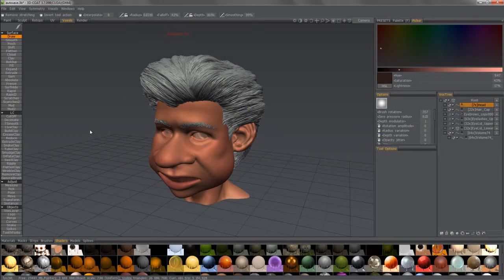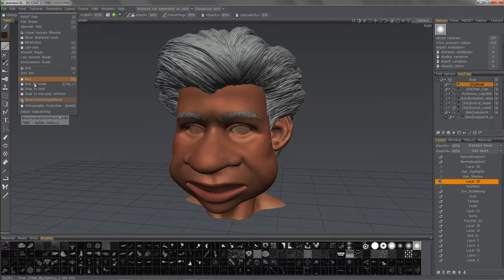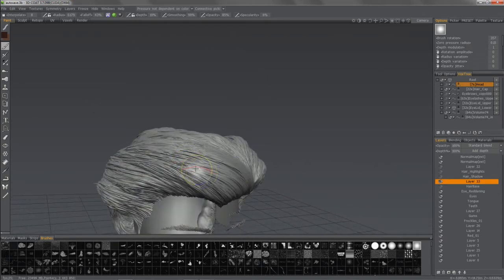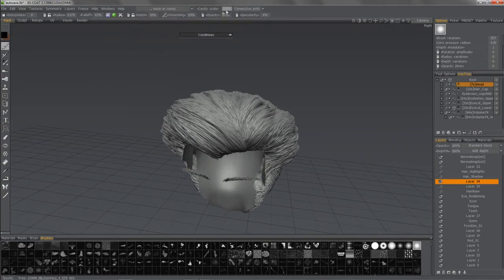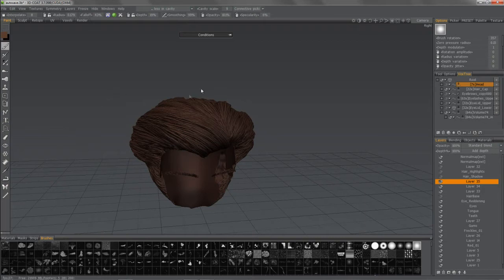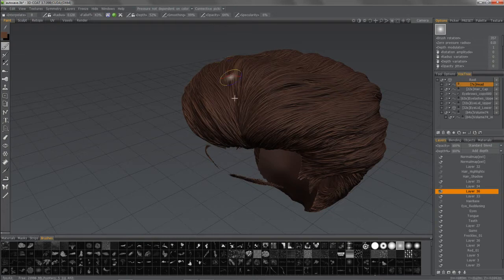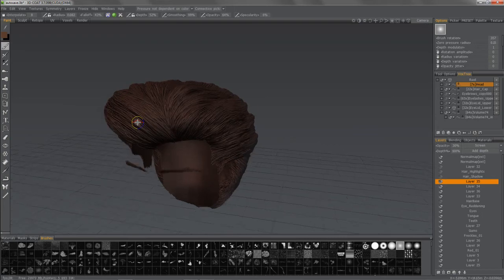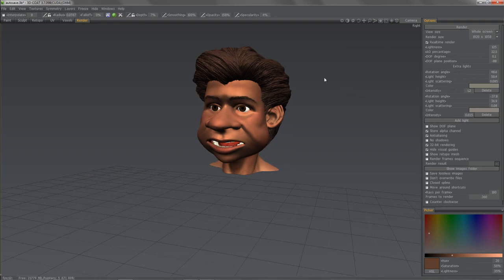Voxel Paint Pt. 1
This video is a feature demonstration of the new Voxel Painting toolset in 3D Coat